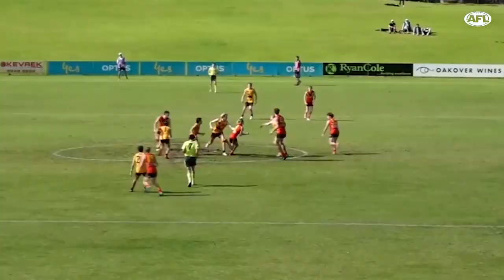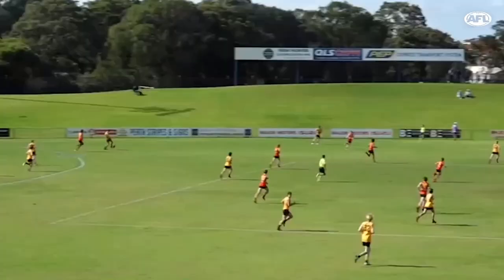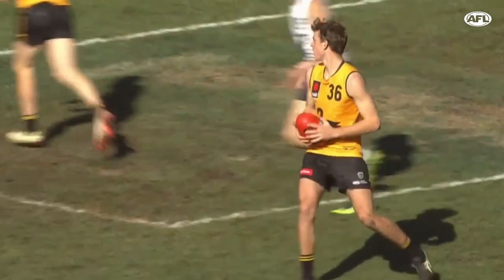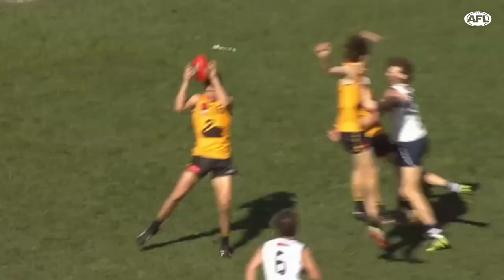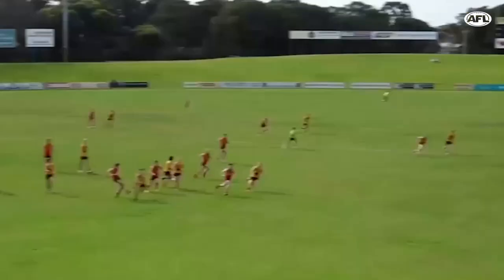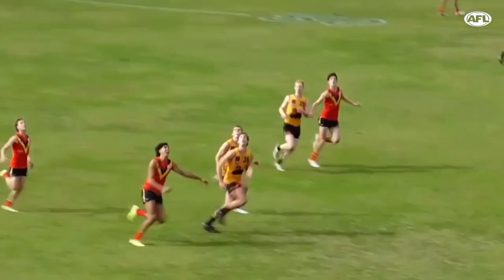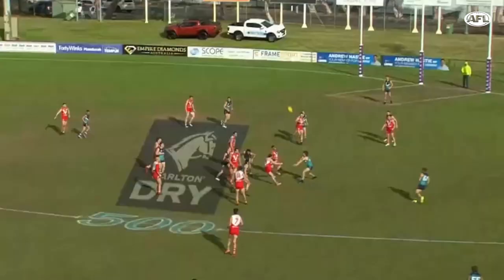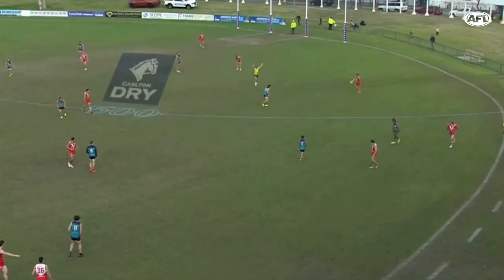Welcome to the Dees: Jed Adams highlights | AFL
WA defender Jed Adams took plenty of intercept grabs across 2022.

He's joined Melbourne with pick 38.